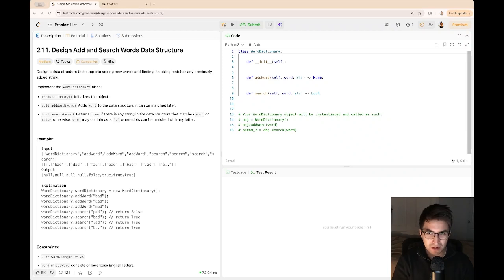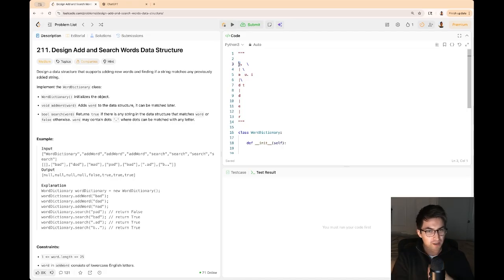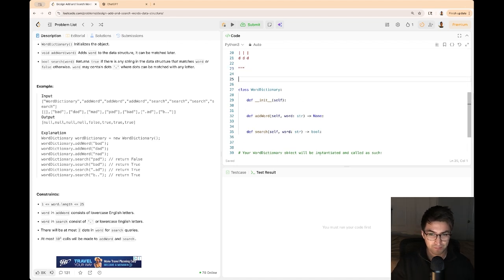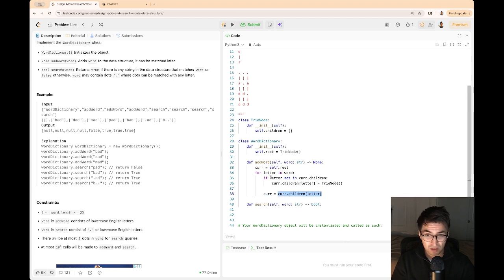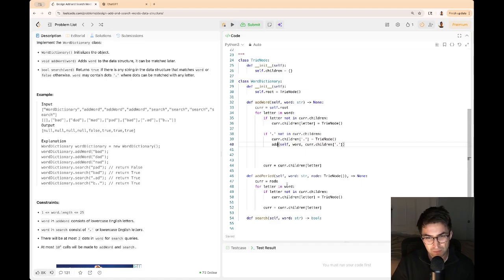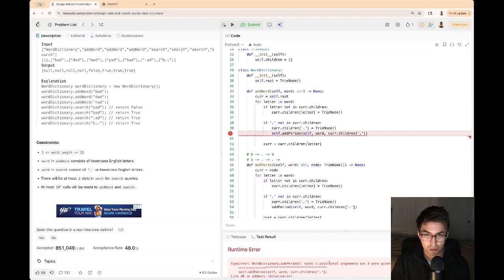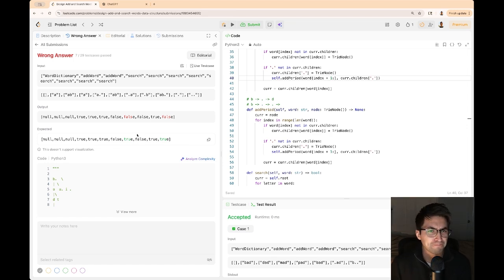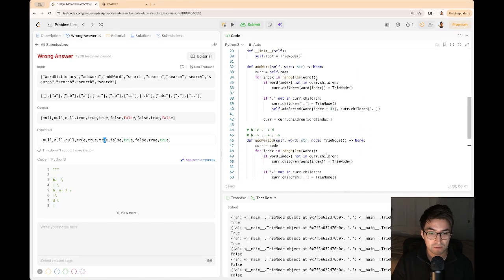LeetCode Everyday Until I Pass The Final Tech Interview - LeetCode 211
Apologies for the video being cut off.